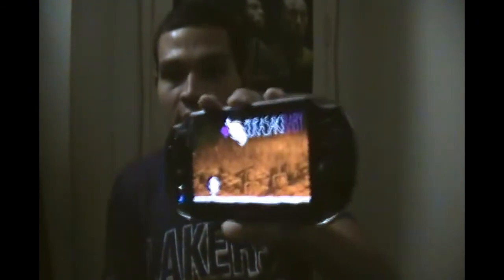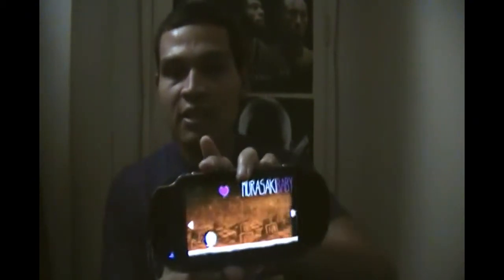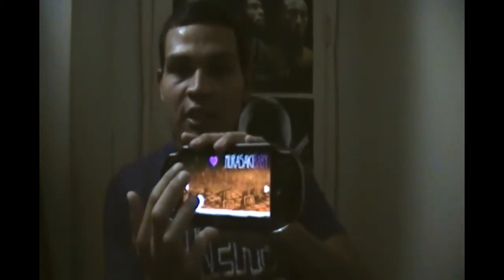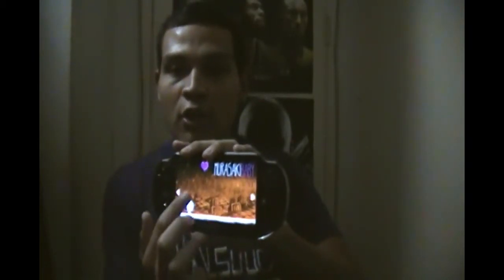Murasaki Baby Review (8/10)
Review of the psvita exclusive Murasaki Baby.